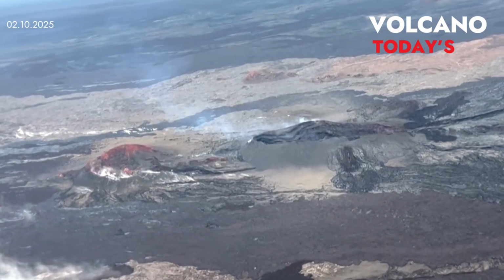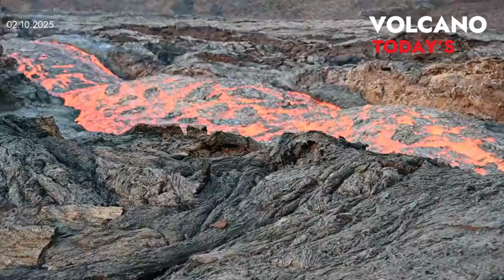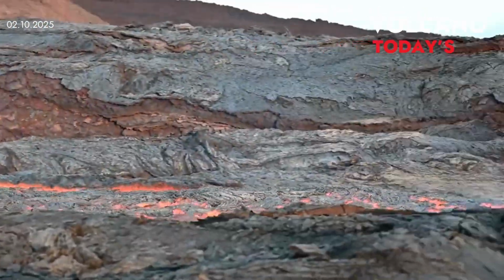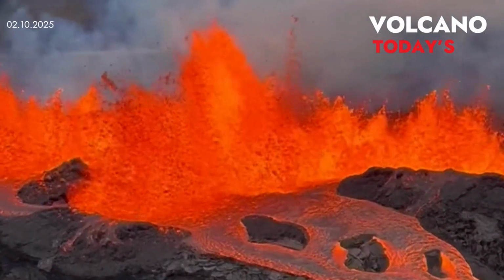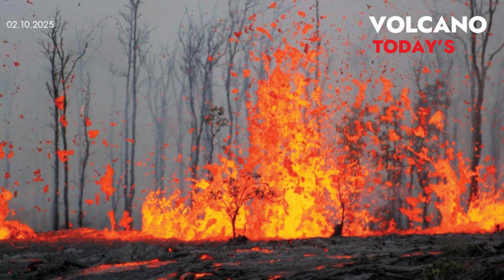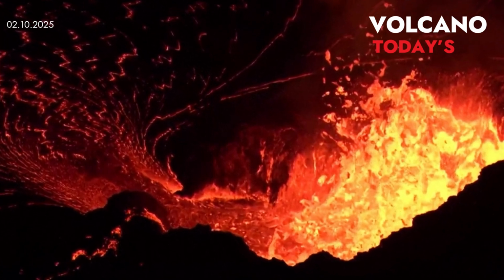Terrible Eruption: World's Largest Volcano Explodes Lava & Toxic Gases Causes Tsunami To Sink Island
Volcano update today, Some volcano hotspots are colder than they should be, scientists reveal. The common model for hotspots is that they are made by mantle plumes on tectonic plates. But many of these hotspots seem to be too cool for that to be true.